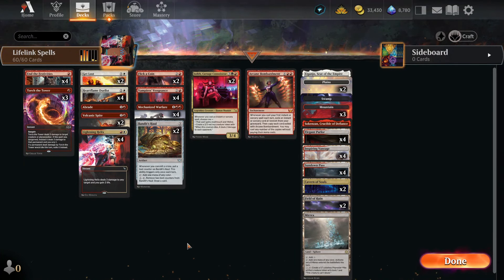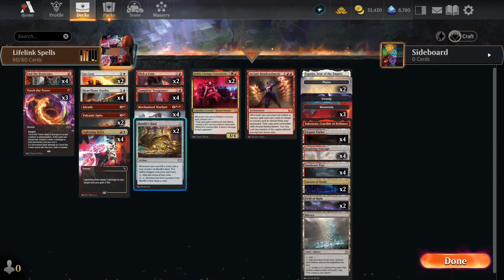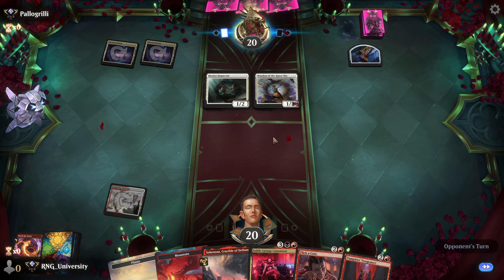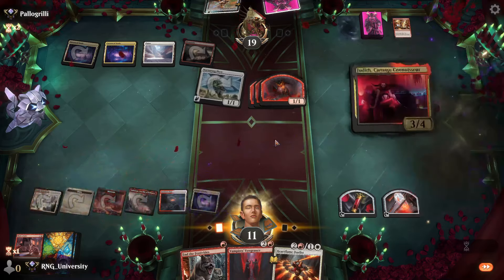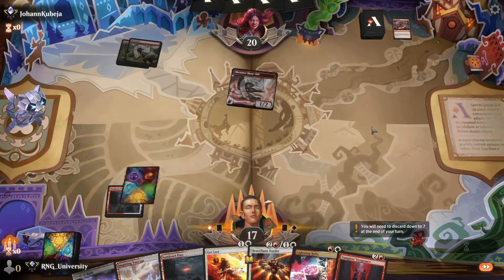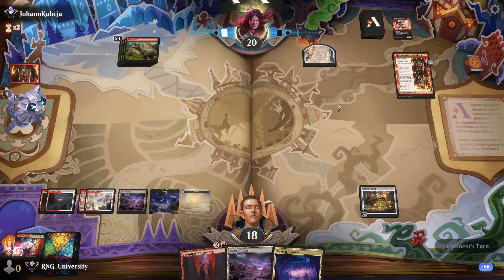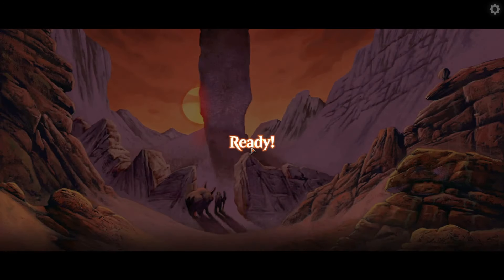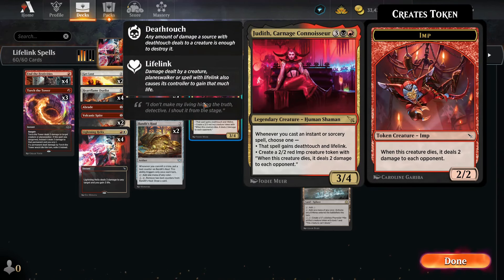What Happens When Our Spells Have Lifelink (MTGA OTJ Standard 54)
This is my 54th video for Magic the Gathering Arena Gameplay during the Outlaws of Thunder Junction (OTJ) Standard Meta.

Today, I played a Boros Lifelink Spells deck with a bunch of Heartflame Duelist.
I swear it is not an Arcane Bombardment deck, it just happens to have it in the deck.

1 Abrade (VOW) 139
1 Arcane Bombardment (SNC) 101
2 Bandit's Haul (OTJ) 240
2 Cavern of Souls (LCI) 269
1 Eiganjo, Seat of the Empire (NEO) 268
4 Elegant Parlor (MKM) 260
4 End the Festivities (VOW) 155
2 Field of Ruin (THB) 242
2 Flick a Coin (WOE) 128
2 Get Lost (LCI) 14
4 Heartflame Duelist / Heartflame Slash (WOE) 228
4 Inspiring Vantage (OTJ) 269
2 Judith, Carnage Connoisseur (MKM) 210
4 Lightning Helix (MKM) 218
4 Mechanized Warfare (BRO) 139
1 Mirrex (ONE) 254
3 Mountain (UNF) 238
2 Plains (UNF) 235
1 Sokenzan, Crucible of Defiance (NEO) 276
4 Sundown Pass (VOW) 266
1 Swamp (UNF) 237
3 Torch the Tower (WOE) 153
4 Vampires' Vengeance (VOW) 180
2 Volcanic Spite (MOM) 170